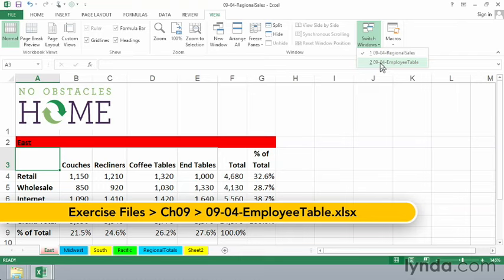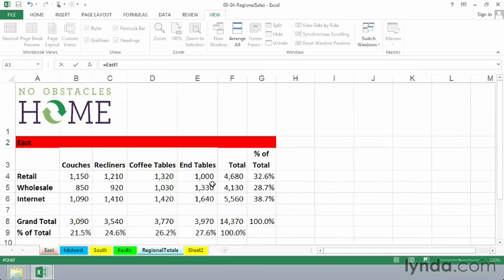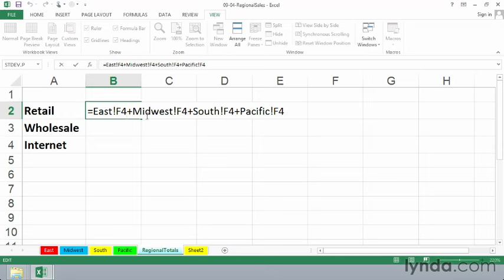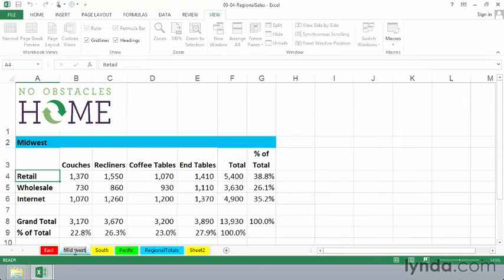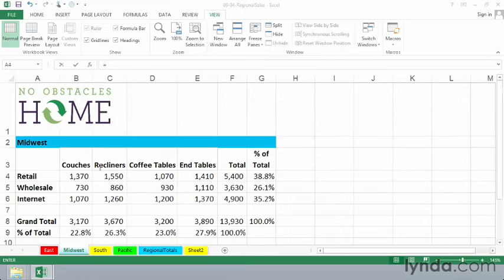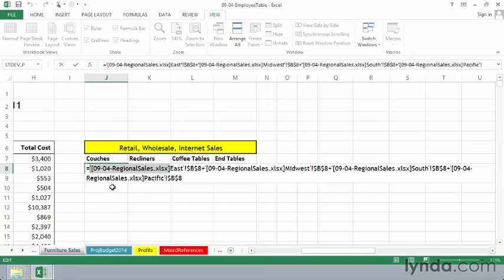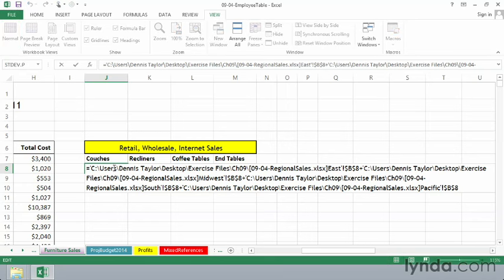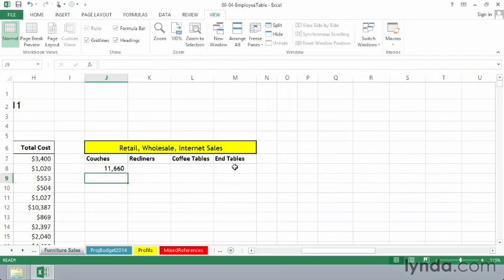48 Microsoft Excel 2013 Essential Training Tutorial Linking Forumlas